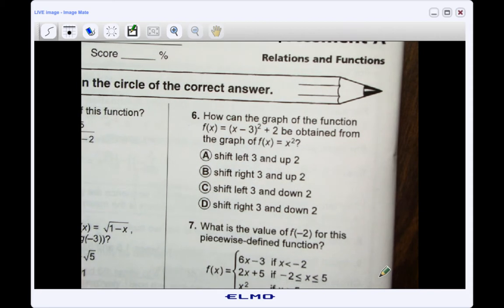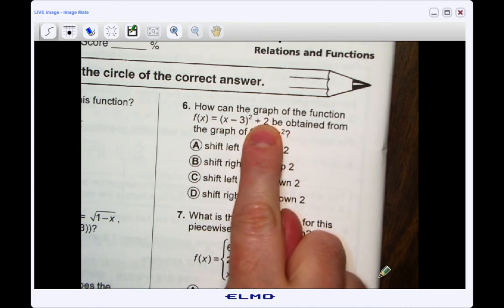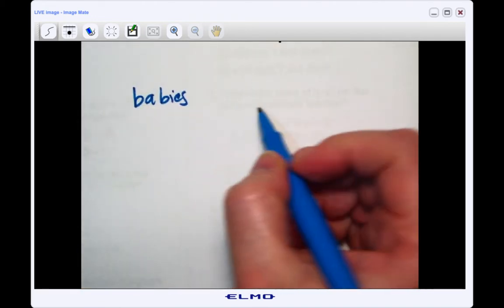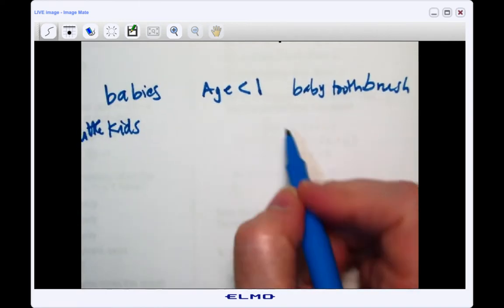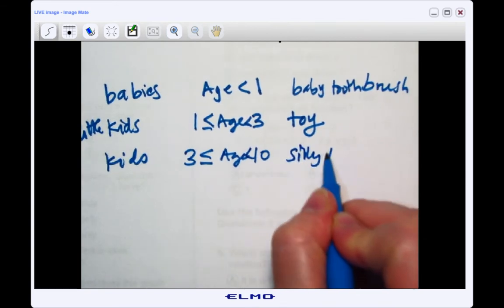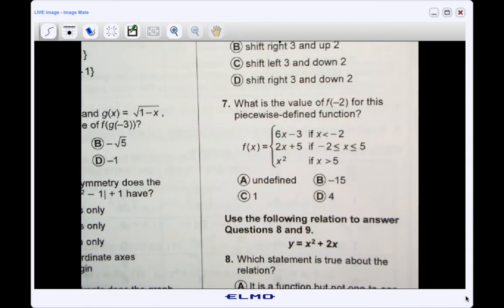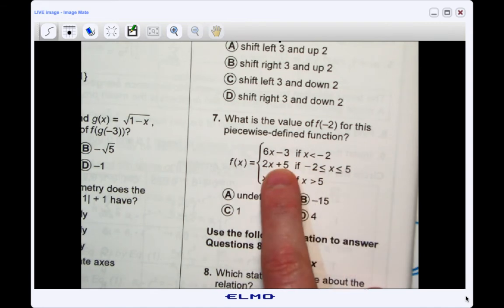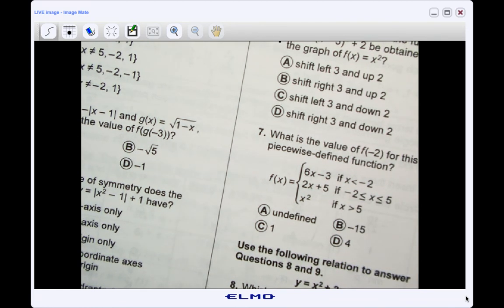Assessment A # 6 & 7 Pre